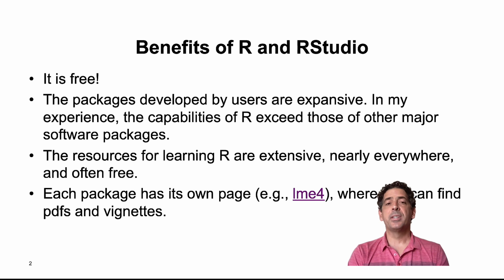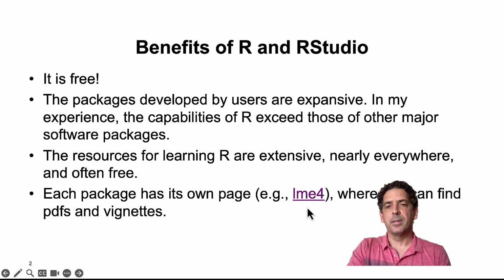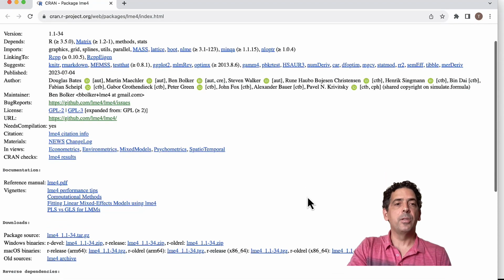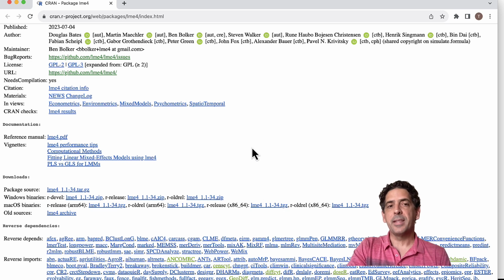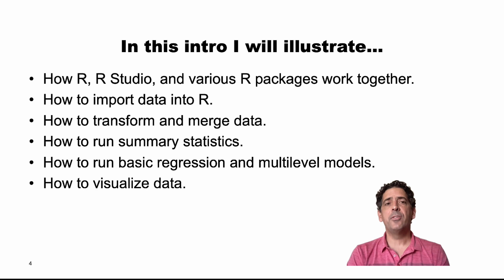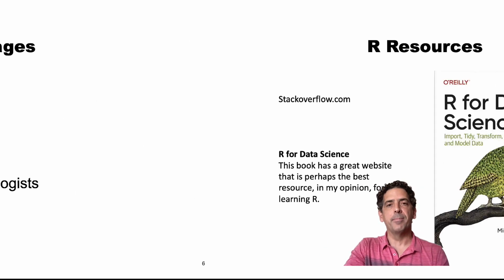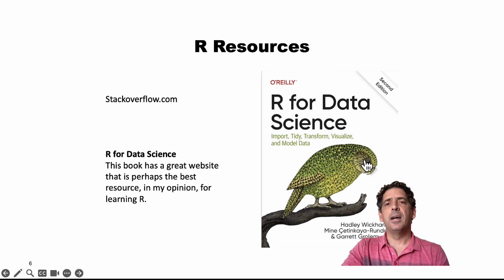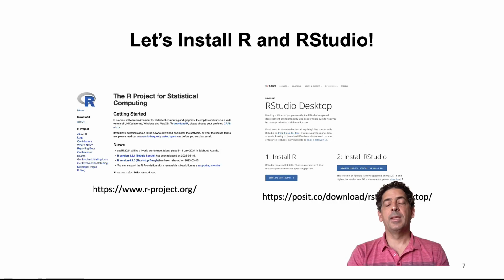R, RStudio, and R Packages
Before installing and diving into R, it is really important to understand how R, RStudio, and R packages work together. I also include some really good R resources.